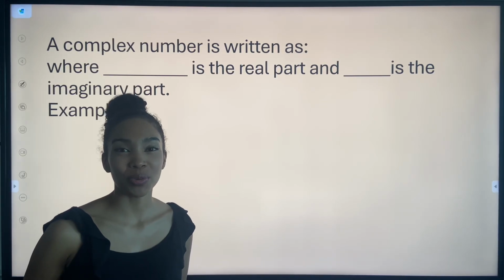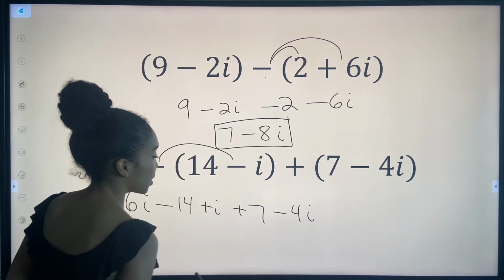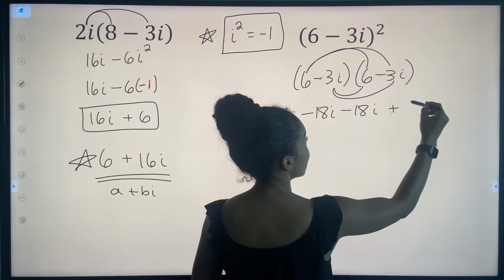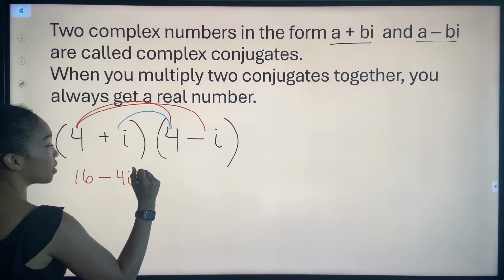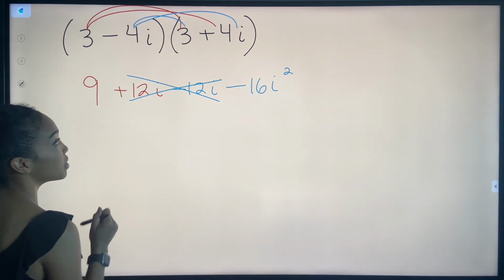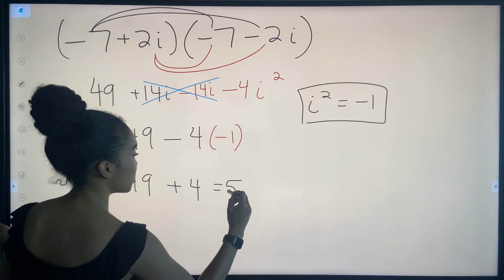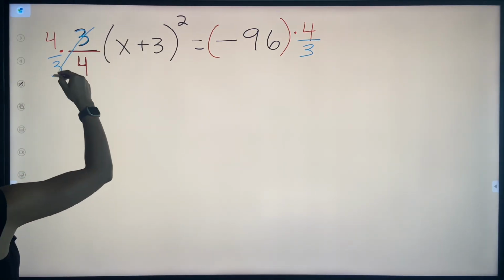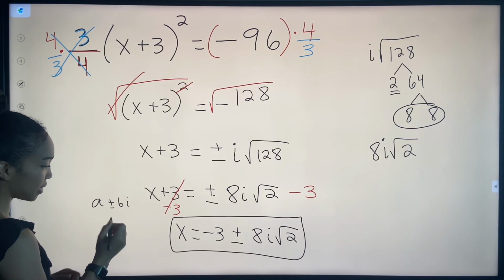Add, Subtract & Multiply Complex Numbers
Learn how to add, subtract, and multiply complex numbers step by step! In this lesson, I’ll walk you through examples and explain how to simplify expressions with complex numbers in standard form. Perfect for Algebra 2, Precalculus, or anyone reviewing for tests.

👉 Topics Covered:

How to add complex numbers

How to subtract complex numbers

How to multiply complex numbers using the distributive property and FOIL

Simplifying with i² = –1

By the end of this video, you’ll feel confident working with complex numbers and ready to tackle division in the next lesson!